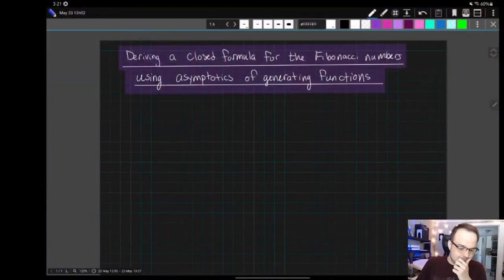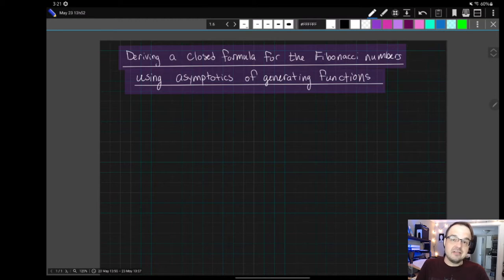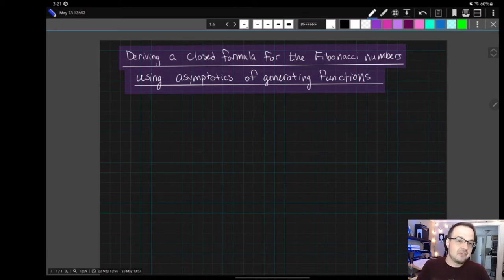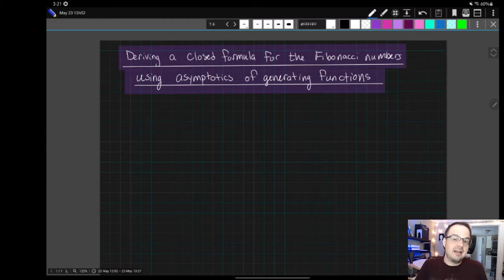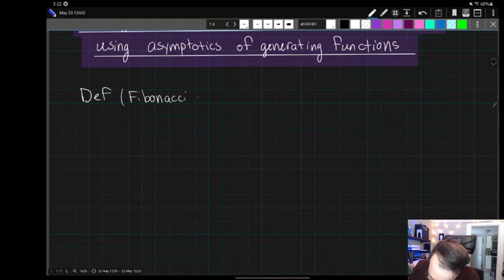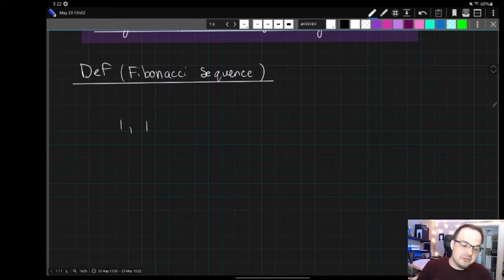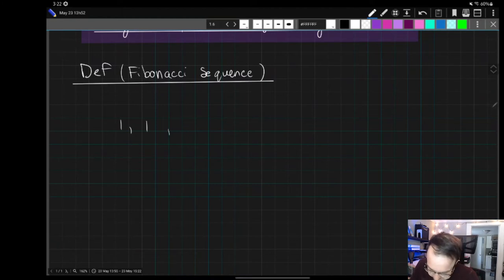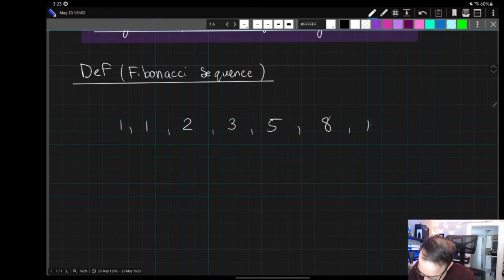Deriving a closed form for the nth Fibonacci number using generating functions!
In this video, I walk through a fun exercise in chapter 1 of Herbert Wilf's  "Generatingfunctionology", which finds a closed form for the nth Fibonacci number using generating functions and an exact asymptotic formula.